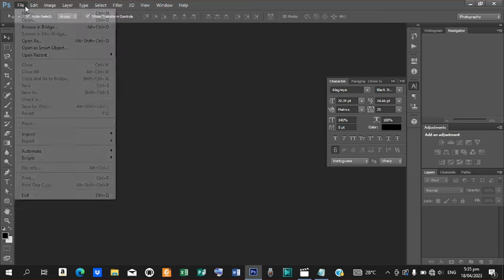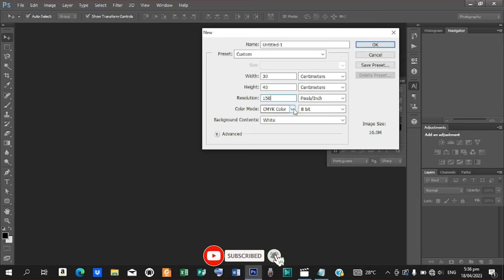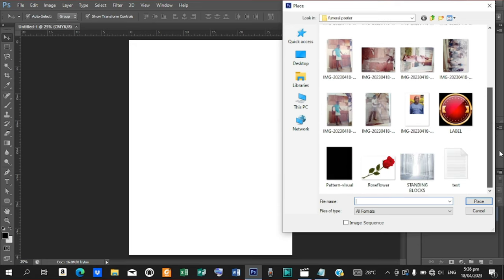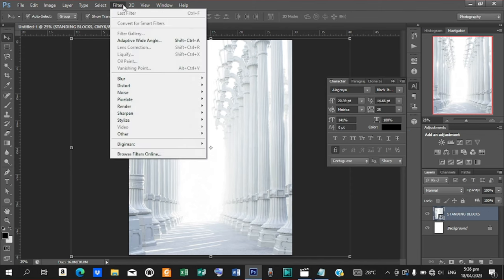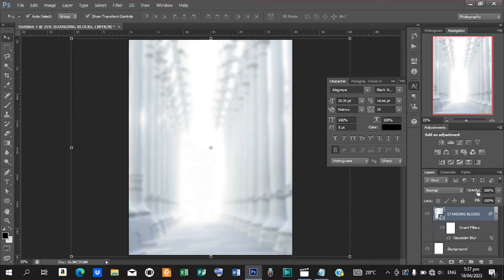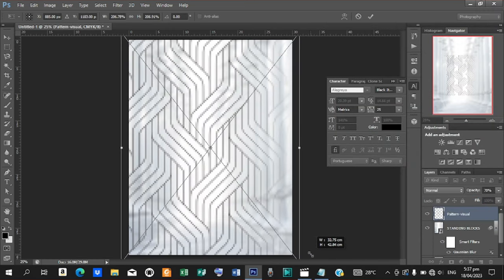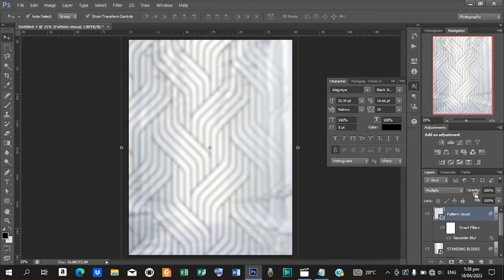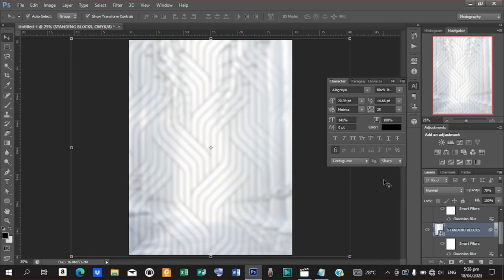how to design funeral banner 2023 | Photoshop tutorial for beginners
This video is about how to design Ghanaians funeral banner in photoshop.

||DOWNLOAD SOURCE FILES HERE

I use TubeBuddy to optimise my channel to get more viewers. You can also sign up through the